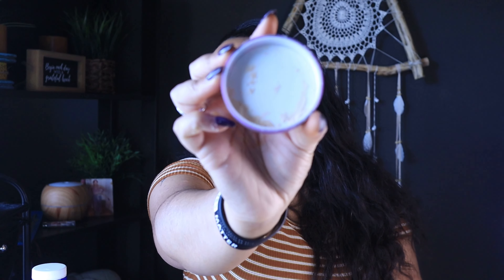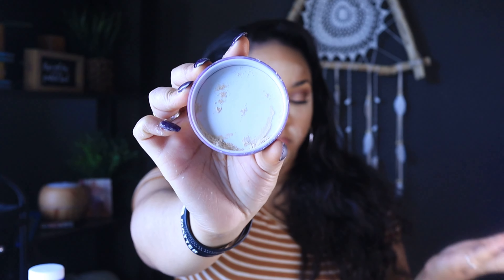DID TATCHA MISS THE MARK?! | Tatcha Silk Powder Review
Instagram (Makeup): @Punkins_makeup_show
Instagram (Digital Art): @Punkins_art_show

PRODUCTS USED:

Tatcha The Silk Powder

Urban Decay Stay Naked Foundation

Makeup By Mario Master Eye Prep & Set

Morphe Continuous Setting Mist productId=xlsImpprod18351117

HUDA BEAUTY LIP CONTOUR

Juvia's Place I Am Magic Concealer

NYX Butter Gloss

Fenty Bronzer

Urban Decay 24/7 Glide-On Eyeliner